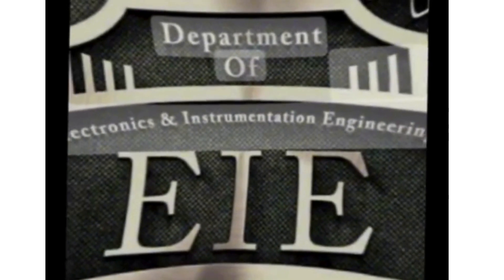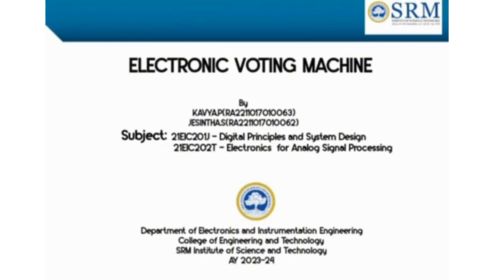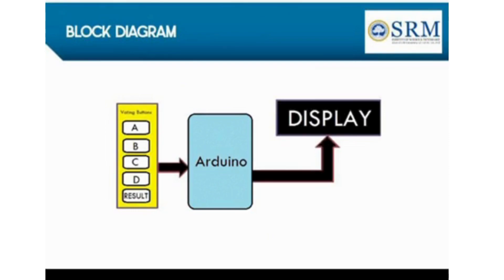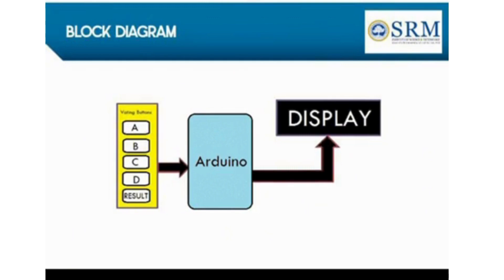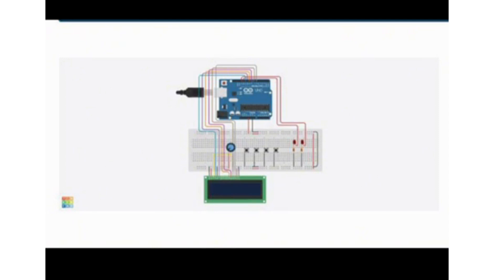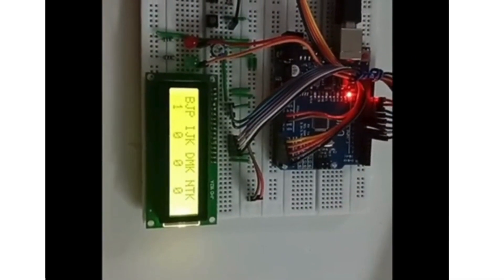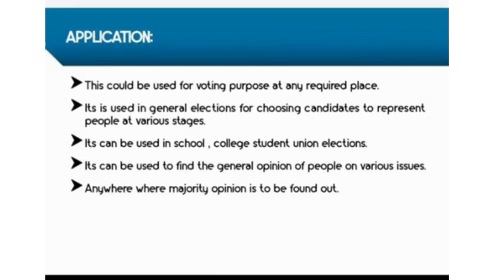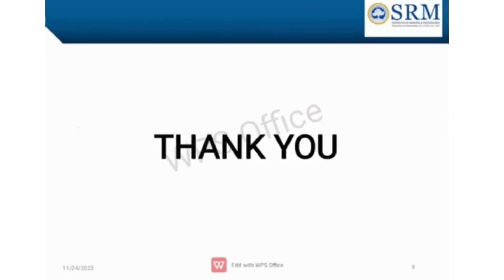Project 25 - Electronic Voting Machine EVM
Electronic Voting Machine EVM